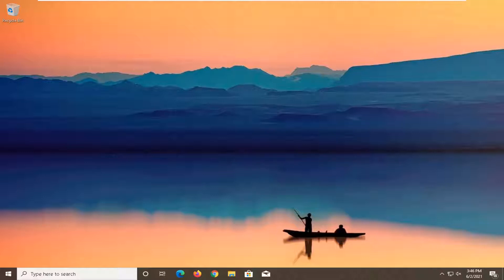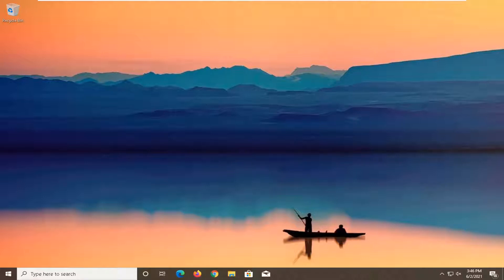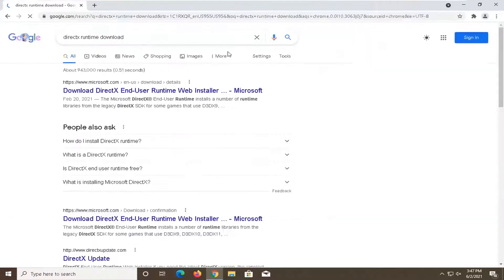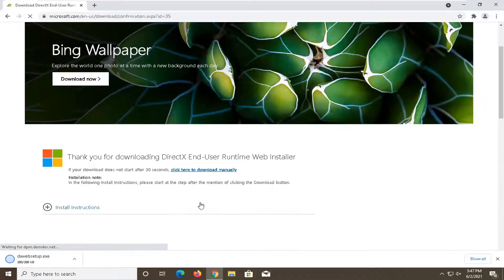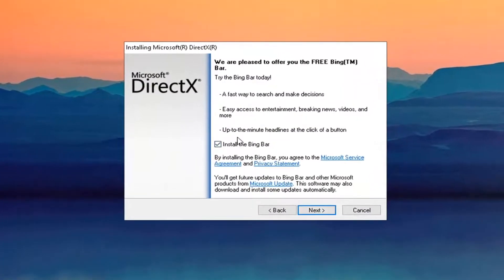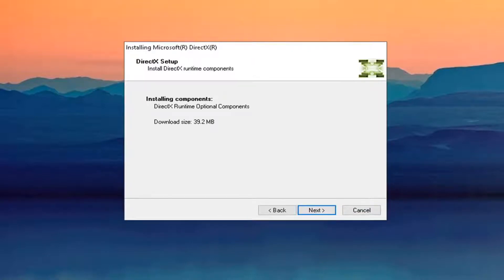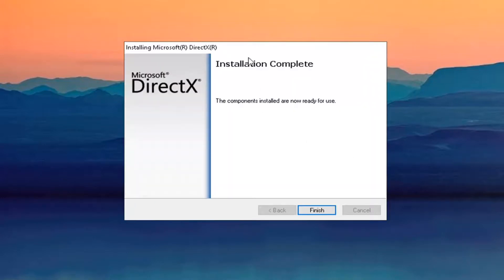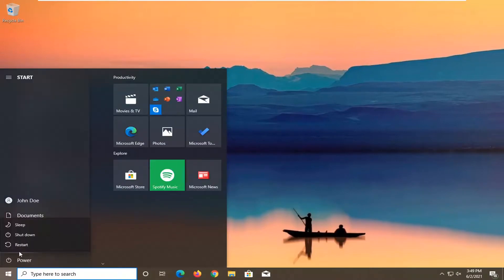Fix Valorant DirectX Runtime Error The Following Component Are Required to Run This Program